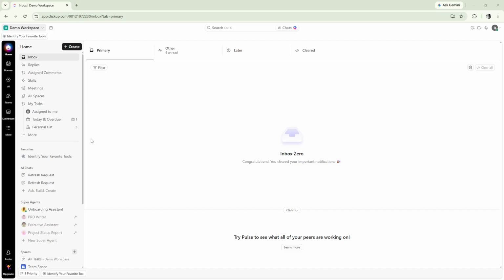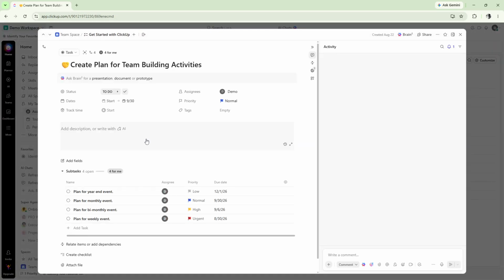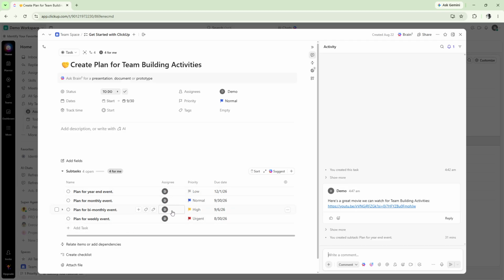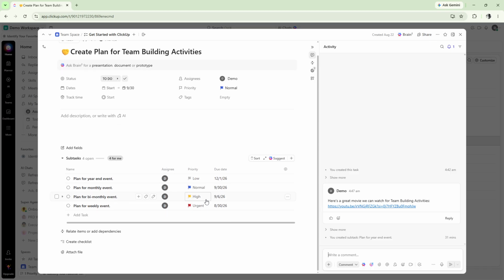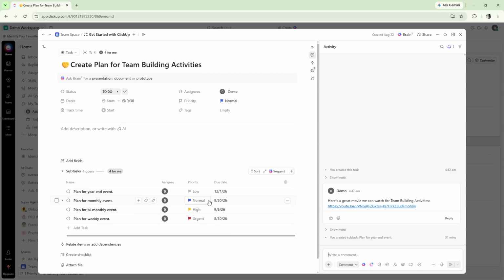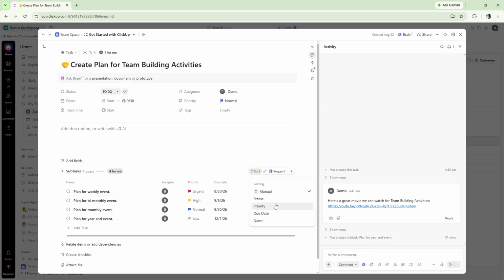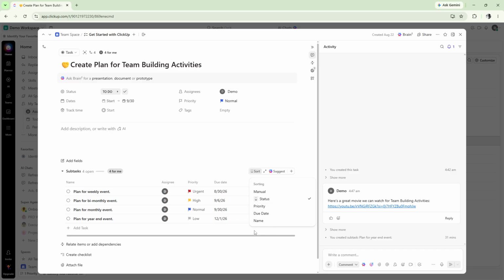How To Sort Subtasks In ClickUp (Quick Fix 2026)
In This ClickUp Tutorial, You’ll Learn How To Sort Subtasks In ClickUp In 2026. Properly organizing subtasks can make complex projects easier to manage by helping teams understand dependencies, priorities, deadlines, and the correct order of work.

This guide shows how to sort subtasks and improve task organization.

🔹 What You’ll Learn:
* How To Sort Subtasks In ClickUp To Create A More Organized And Efficient Project Workflow
* How To Arrange Subtasks Based On Priority, Due Date, Assignee, Or Other Relevant Information
* How Proper Subtask Organization Can Improve Visibility Across Complex ClickUp Projects
* How To Structure Subtasks So Team Members Understand The Correct Order Of Work
* How Sorting Can Make Large Tasks Easier To Manage And Track From Start To Finish
* How To Improve Productivity By Keeping Related Subtasks In A Logical Sequence
* Common Subtask Organization Problems That Can Make ClickUp Workflows Difficult To Follow
* Best Practices For Managing Subtasks Across Teams, Projects, And Business Operations

💡 Pro Tip: Sort subtasks according to the way the work actually needs to happen. A logical sequence can make complex projects much easier for your team to execute.

By The End Of This Video, You’ll know how to organize and sort subtasks in ClickUp. You’ll also understand how better subtask management improves project visibility.